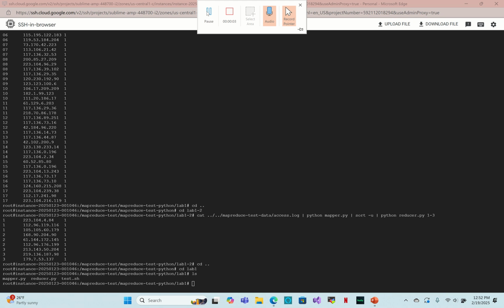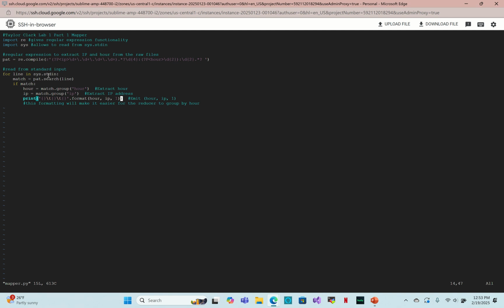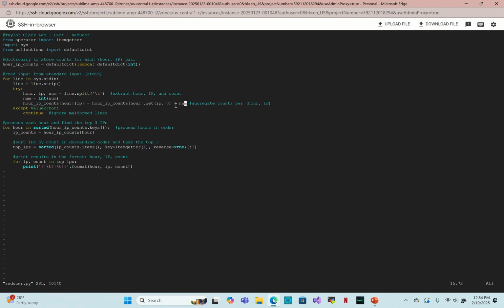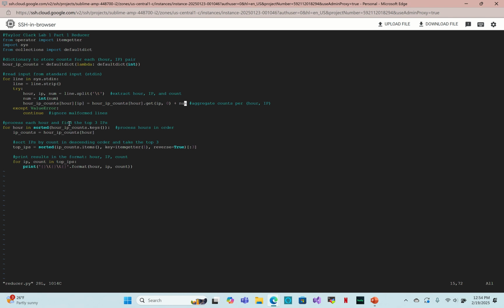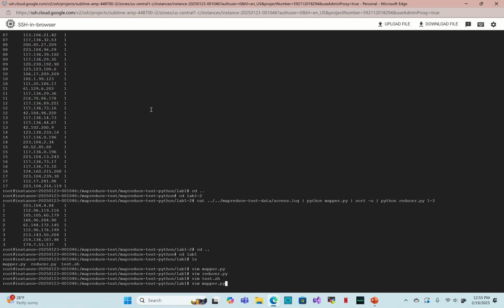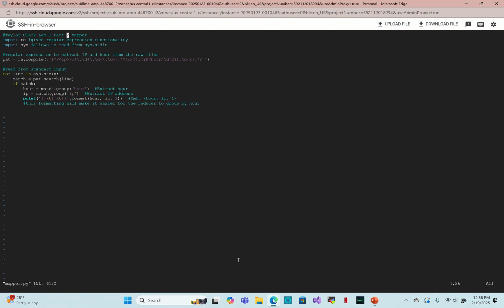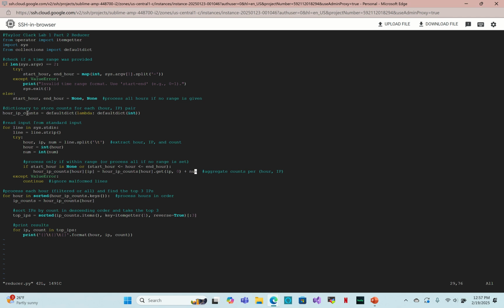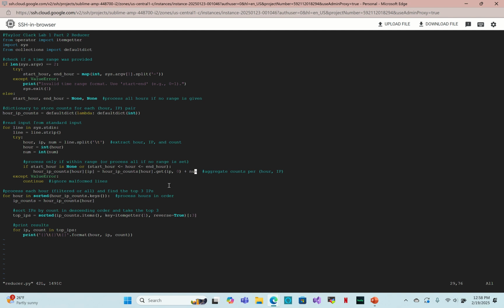Taylor Clark Lab 1 Demonstration Video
Lab 1 demonstration video for Big Data Computing